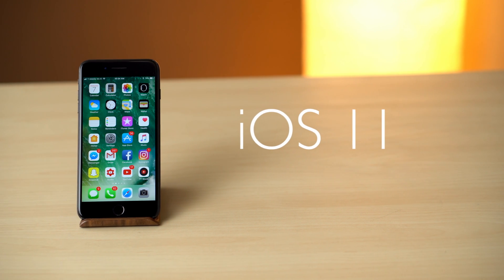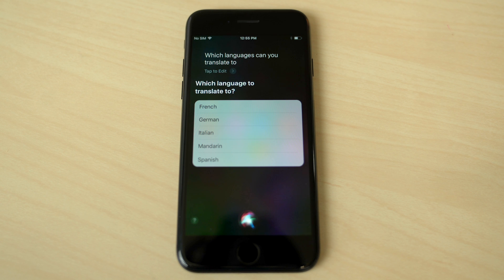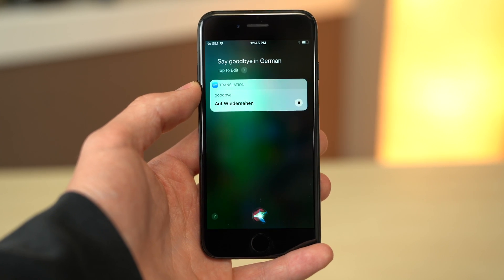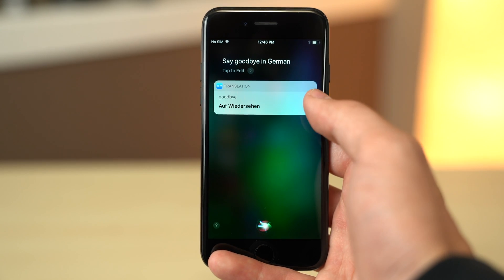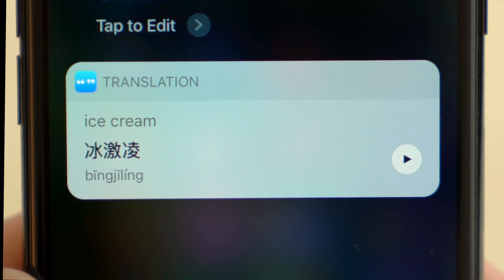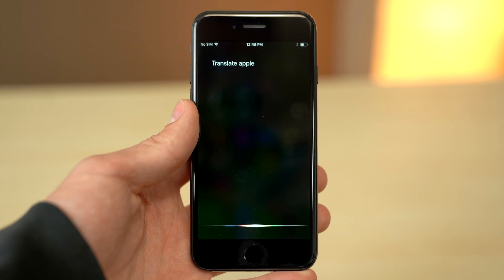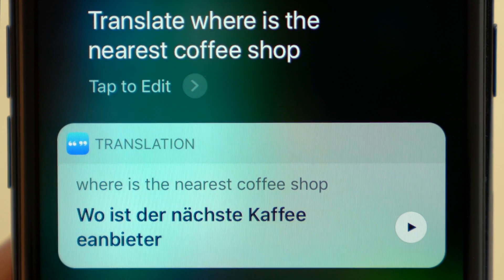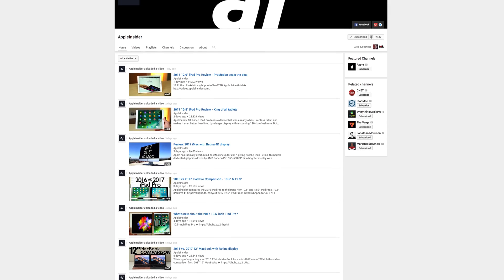Inside iOS 11: New Siri Translation Feature!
Starting this fall with iOS 11, Siri will translate to foreign languages for you. Here's how it will work.